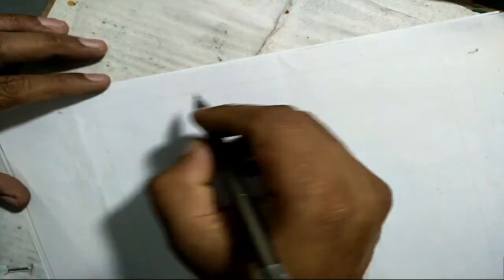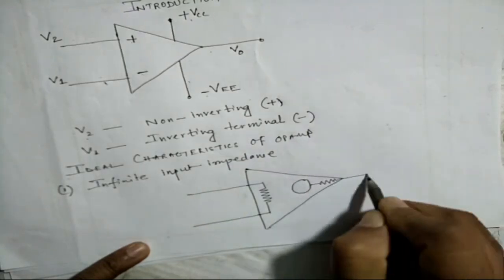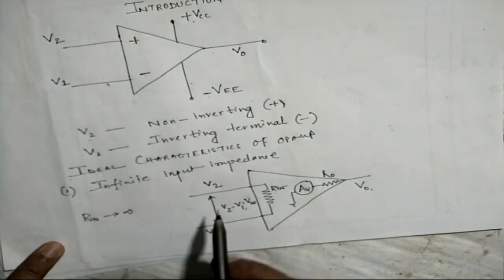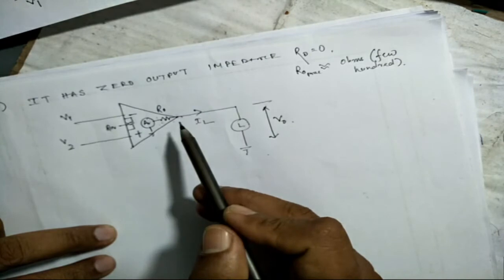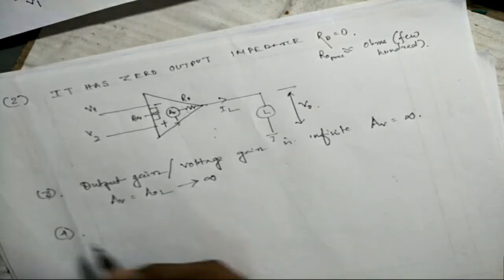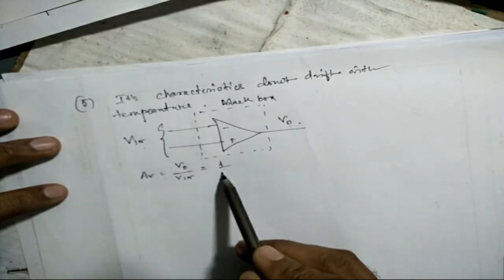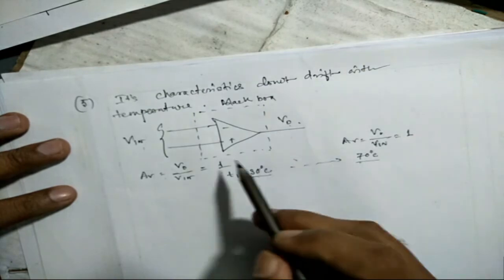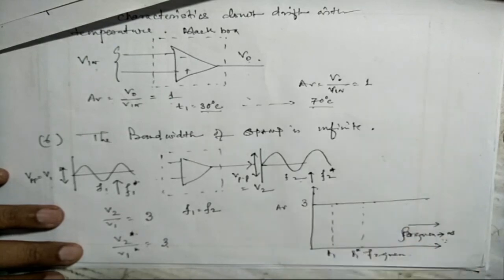IDEAL CHARACTERISTICS OF OPERATIONAL AMPLIFIER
IDEAL CHARACTERISTICS OF OPAMP